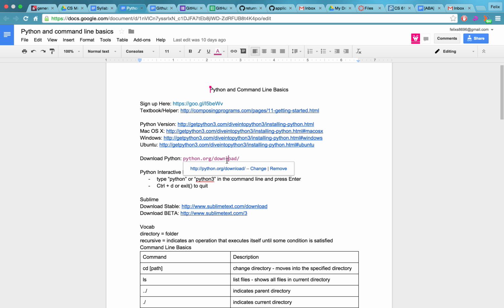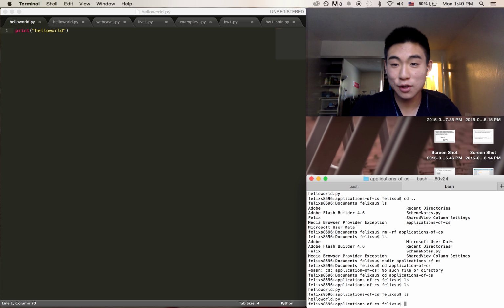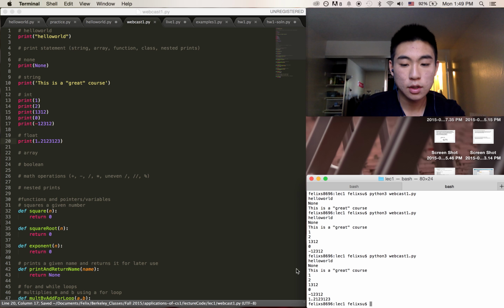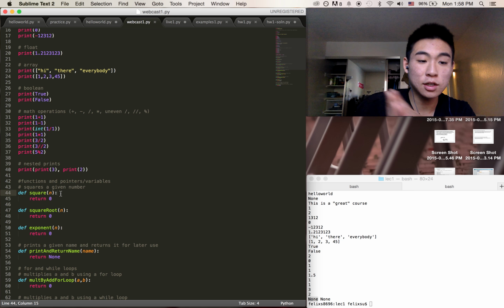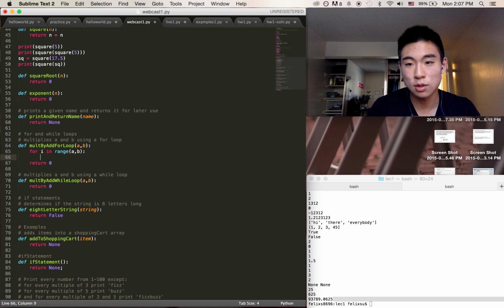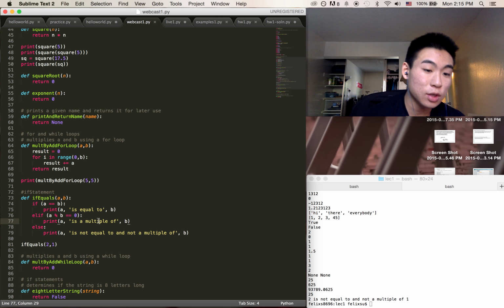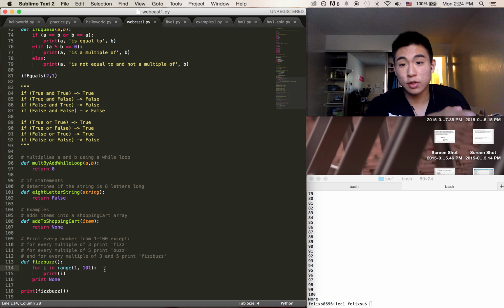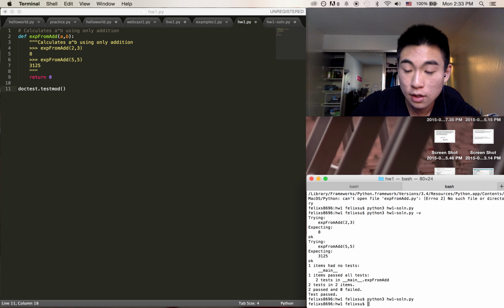Apps of CS - Lecture 1 - Intro to Python, Sublime, and Command Line (bash)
Hi Everyone! Welcome to the first lesson of Applications of CS. My name is Felix Su. I'm a sophomore at UC Berkeley, intending to major in Computer Science. Check out the syllabus for more information about the purpose of the class. Sorry about the length of this first lecture. I included everything from download to writing basic programs, but I promise I will try to keep future videos as short as possible. Lecture 2 about GitHub will be uploaded shortly, so keep an eye out for that.